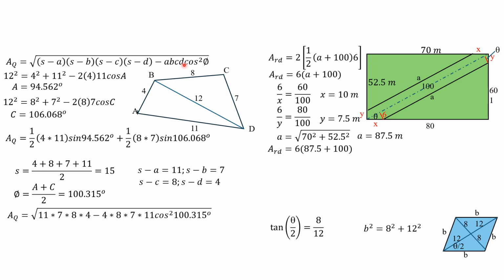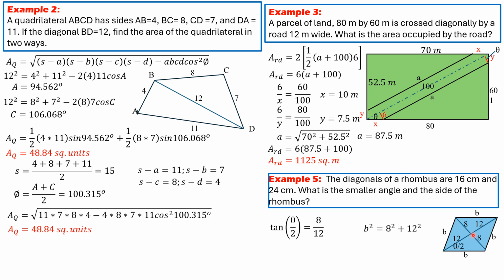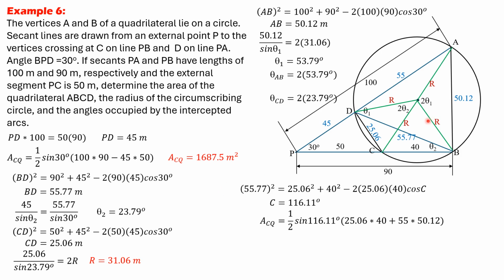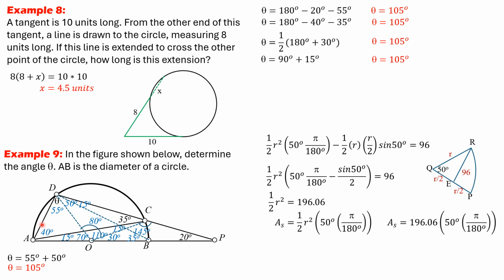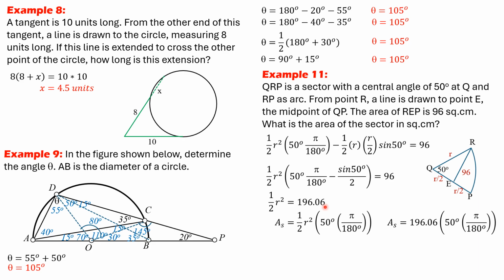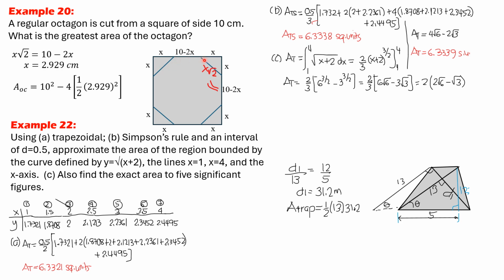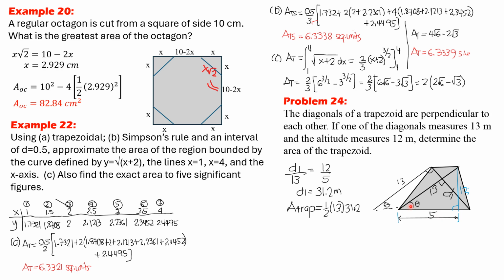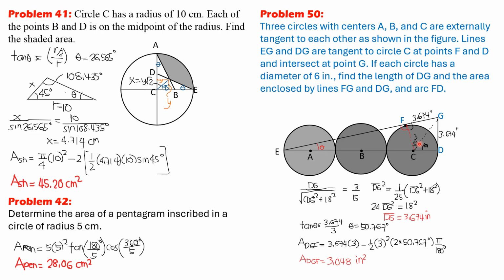SOLVED SAMPLE PROBLEMS in PLANE GEOMETRY 2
Thia video presents solutions to PLANE and SOLID GEOMETRY 2 in my playlist ENGINEERING REVIEW MATERIALS in MATHEMATICS.